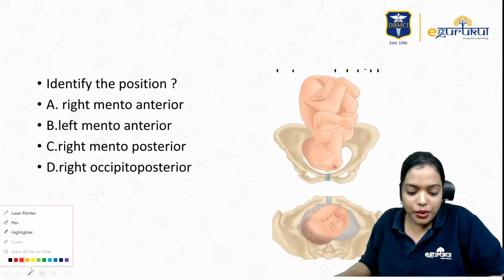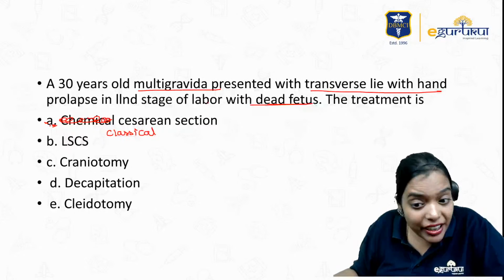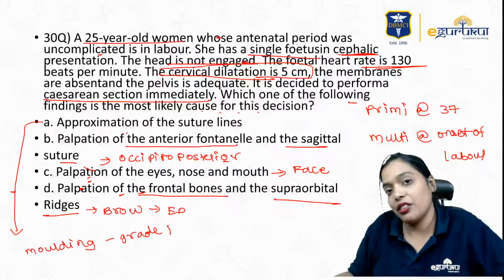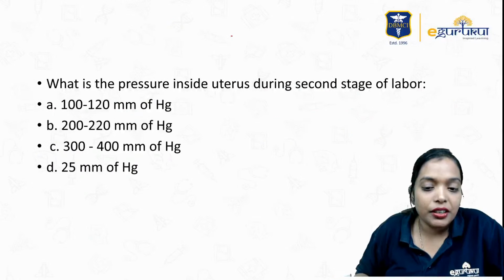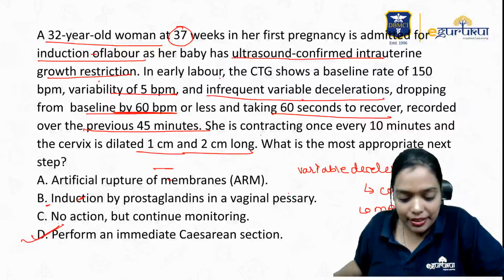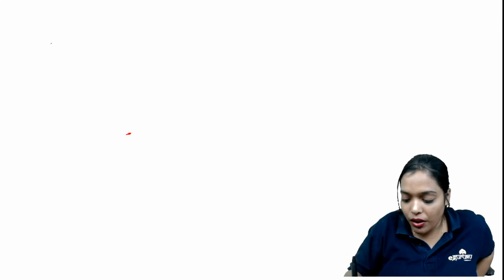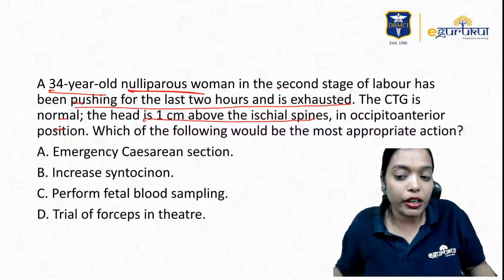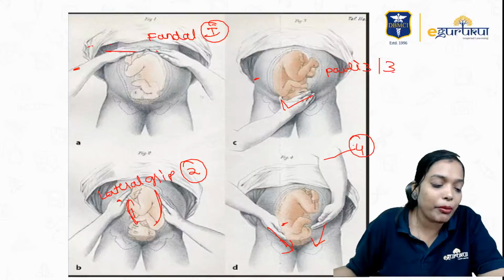Doubt Solving Session of OBG | Dr. Ramyashree | DBMCI | eGurukul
Join LIVE Doubt Solving session with Dr. Ramyashree, DBMCI eGurukul faculty, clearing OBG / GYN doubts on 22nd August 2022 at 8:30 pm.

Drop your doubts in the live chat.